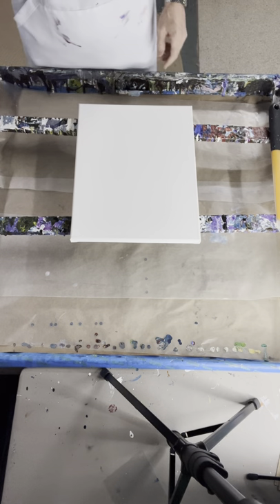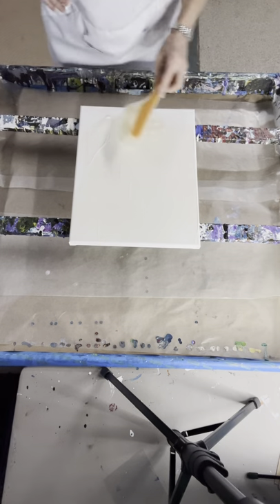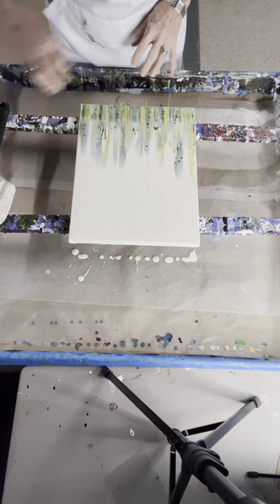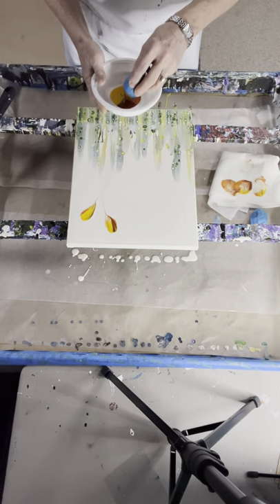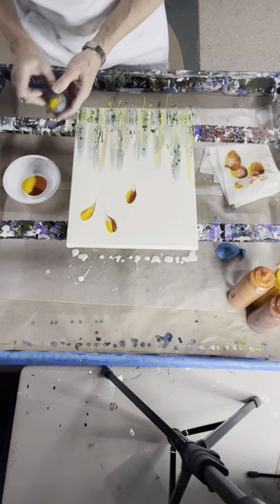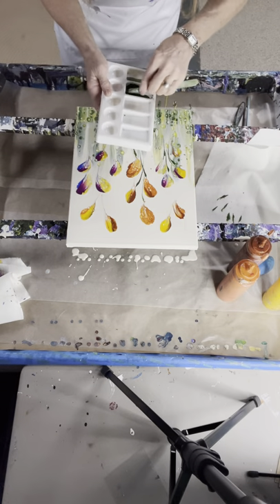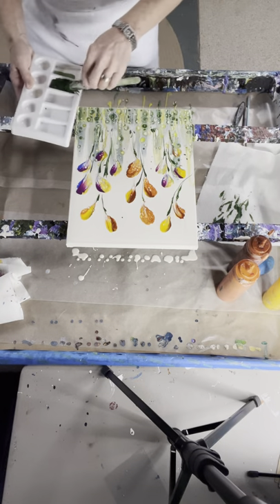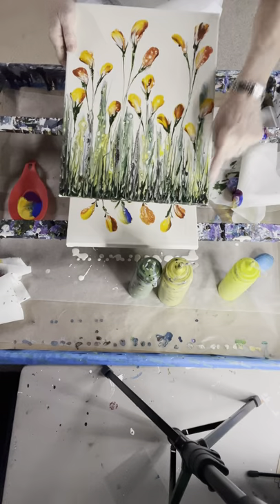Acrylic Swipe Tulip Garden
This videos shows the techniques to create an acrylic fluid art tulip garden using swipe and balloon techniques.  All the paint has been hand mixed at 1 part paint to 4 parts floetrol and in some cases added silicone.